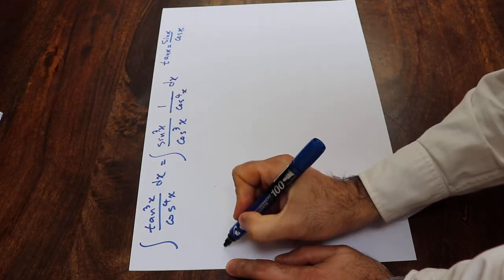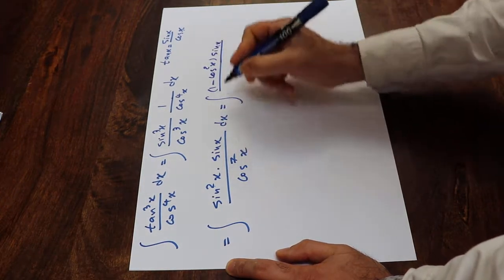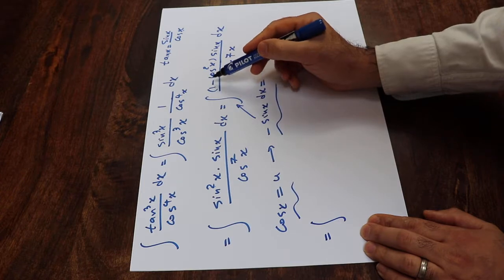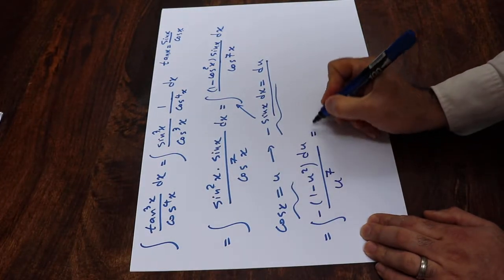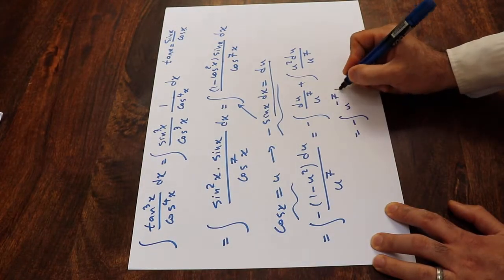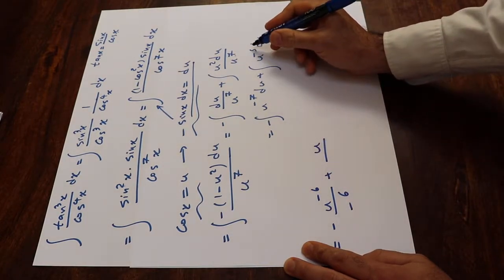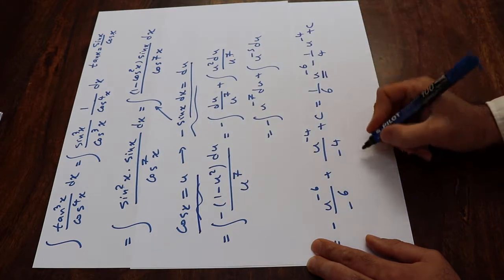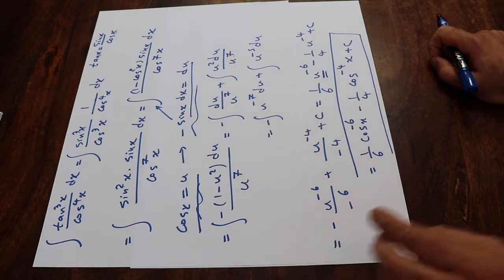Integral of tan^3(x)/cos^4(x) - Integral example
This video shows how to find the integral of Integral of tan^3(x)/cos^4(x).